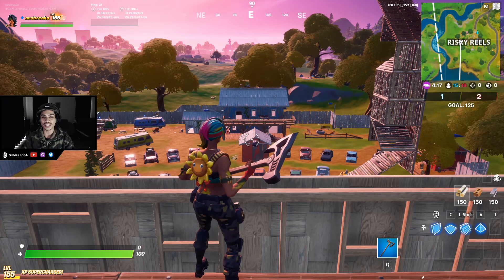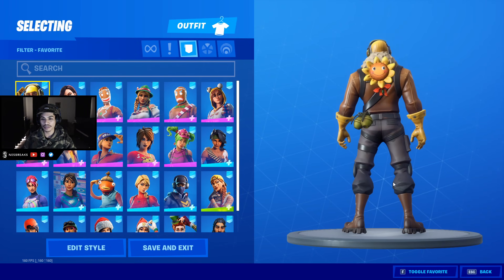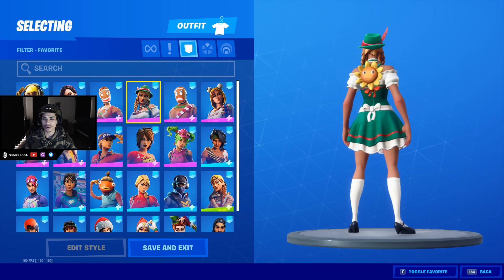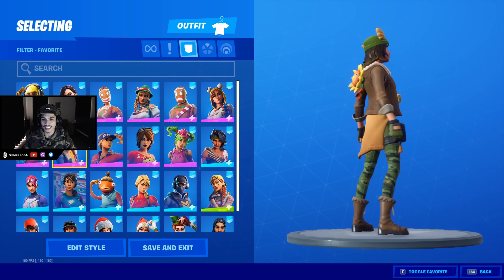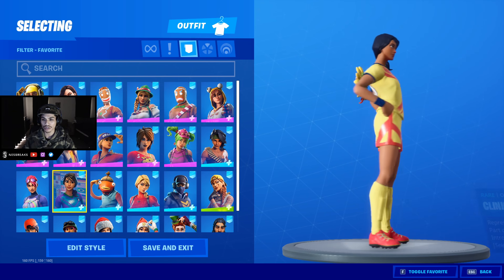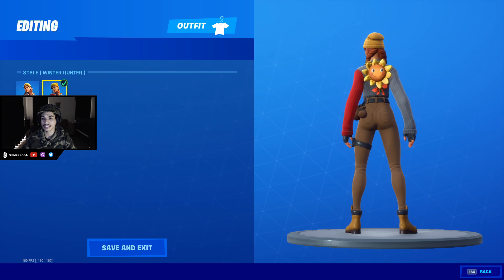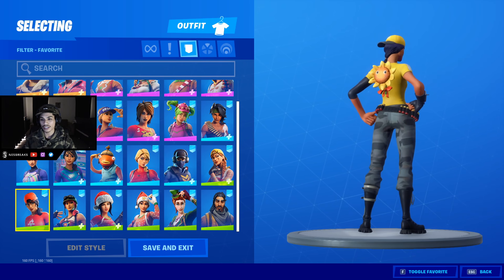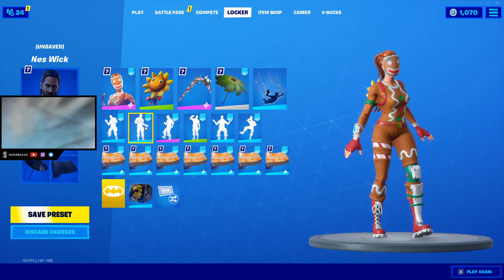SUN SPROUT BEST COMBOS in Fortnite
Support-A-Creator Code: NESBREAKS
My Sun Sprout best combos! Perfectly sunny indeed.. Part of The Fatal Fielders Set. Purchasable in The Fortnite Item Shop for 200 V-Bucks. Fortnite Battle Royale back bling cosmetic.

Sun Sprout back bling review.
PC OBS recording.
April 30 2020.
Fortnite OCE.

This video is basically about or is related to (tags):
best sun sprout combos. sun sprout review. is it worth it? cop or drop? fortnite fashion. sun sprout gameplay. skins to match. locker showcase. sun sprout on fortnite skins. sweaty combinations.